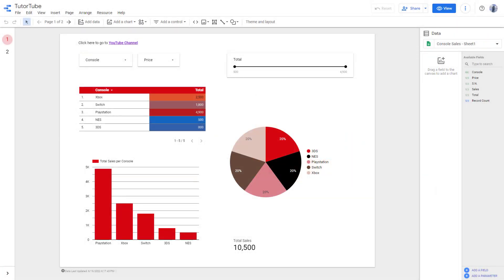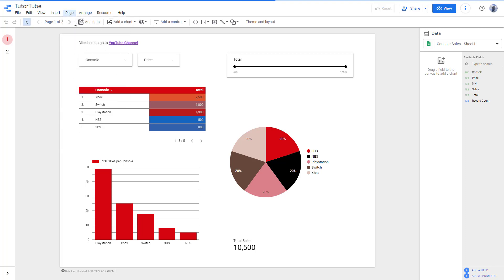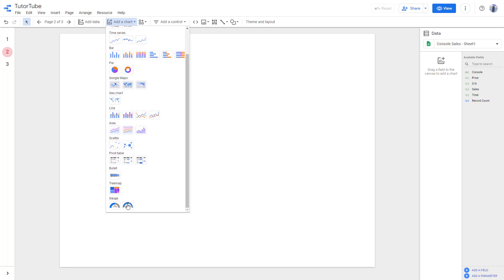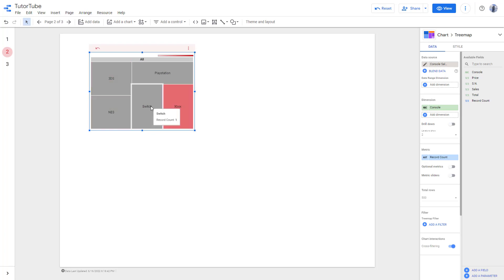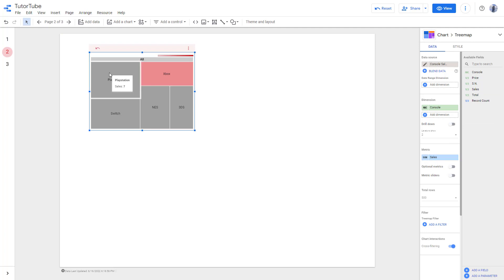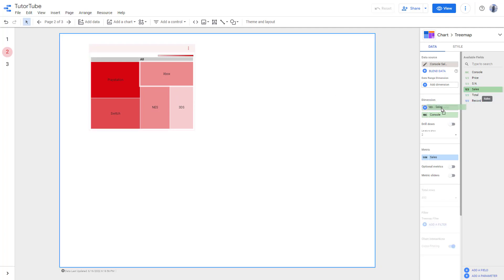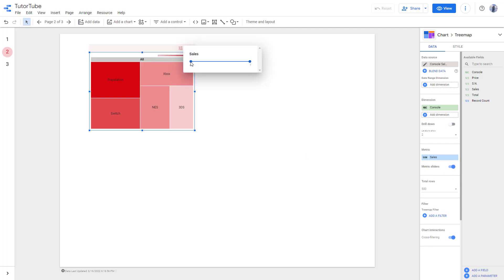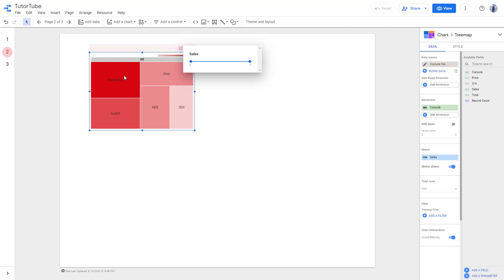Google Data Studio Tutorial - Lesson 37 - Tree Map Chart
In this tutorial, we will be discussing about Tree Map Chart in Google Data Studio